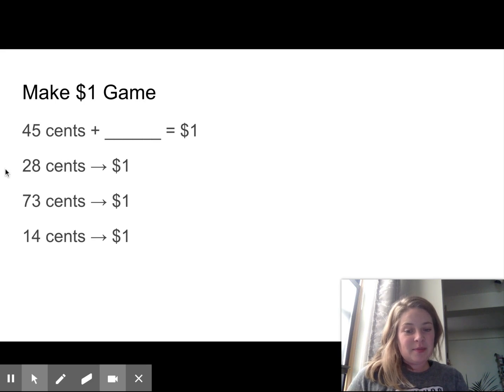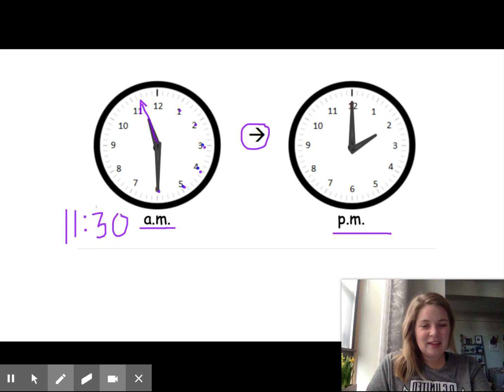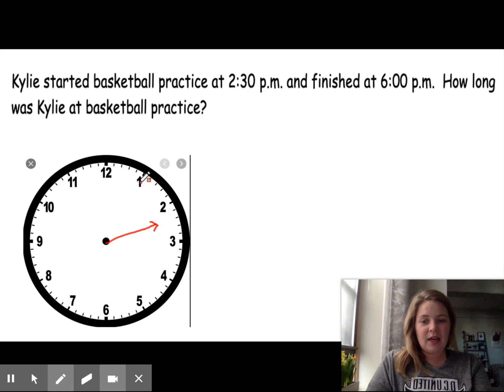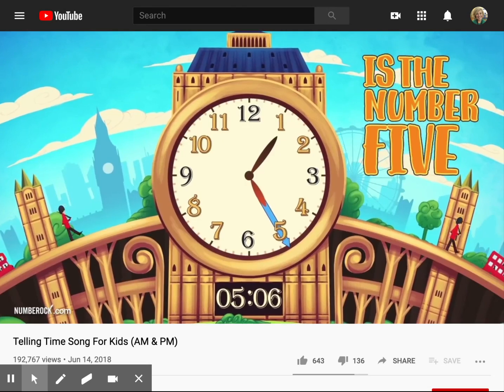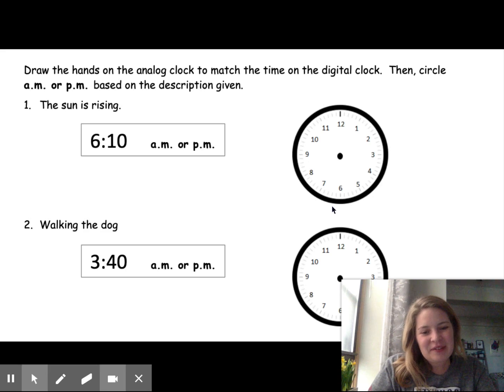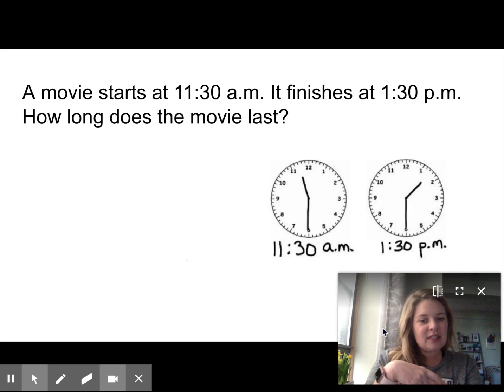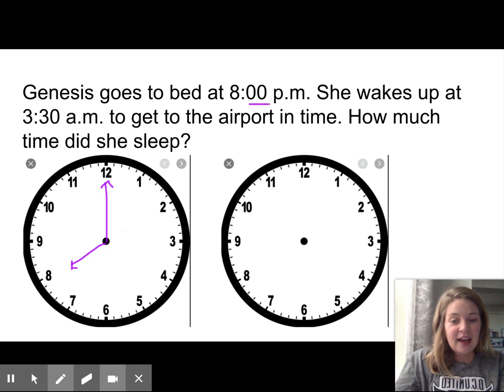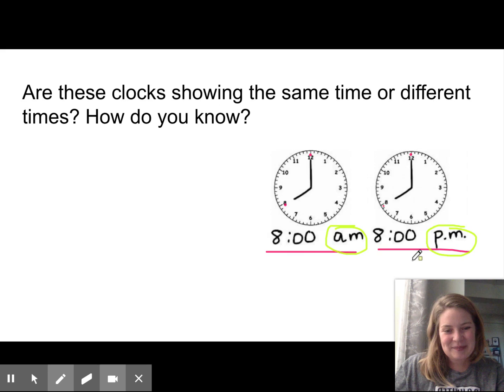Math Day 17 April 23